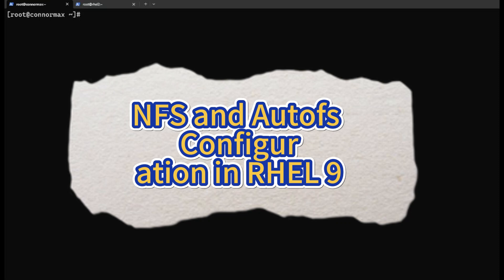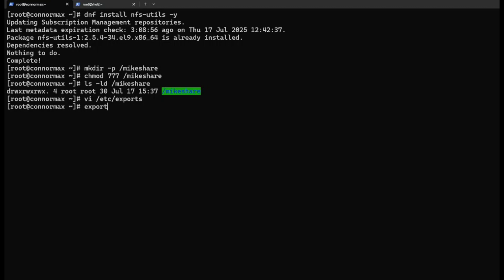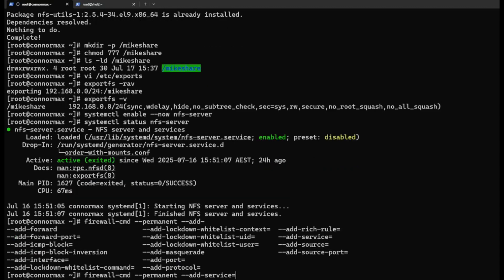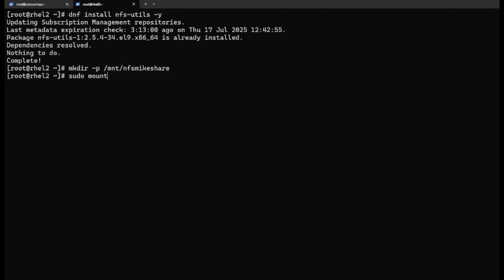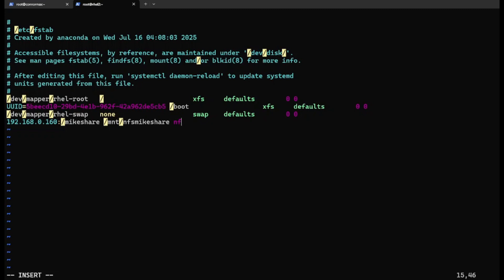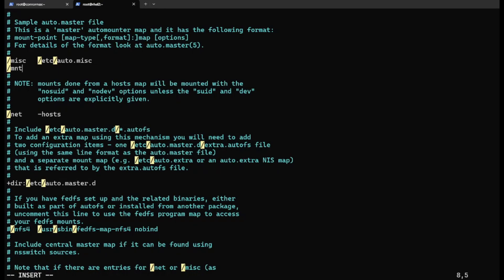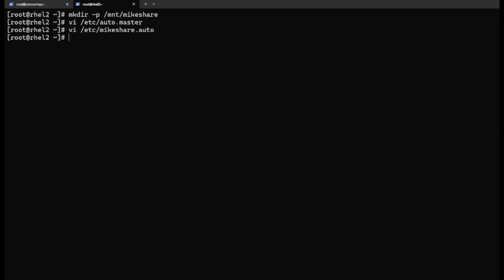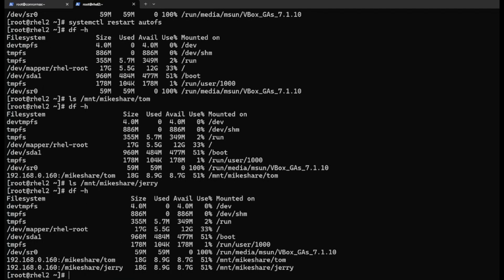NFS and Autofs Configuration in RHEL 9 | Share Folders Between Server and Client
Learn how to configure a shared folder using NFS on a RHEL 9 server, and access it from a client system using both manual mounting and autofs (on-demand mounting).

This is perfect for RHCSA exam prep or real-world Linux system administration.

📌 Topics Covered:
    Install and configure NFS server
    Export a shared folder with no_root_squash
    Mount NFS share manually with mount and /etc/fstab
    Set up autofs for automatic on-demand mounting

✅ Key Commands:
# Server side
dnf install nfs-utils -y
mkdir -p /mikeshare
chmod 777 /mikeshare
vi /etc/exports
exportfs -rav
systemctl enable --now nfs-server
firewall-cmd --permanent --add-service=nfs && firewall-cmd --reload

# Client side (manual)
mount -t nfs 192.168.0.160:/mikeshare /mnt/nfsmikeshare
# Client side (autofs)
vi /etc/auto.master
  /mnt/mikeshare /etc/mikeshare.auto
vi /etc/mikeshare.auto
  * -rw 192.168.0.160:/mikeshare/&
systemctl restart autofs